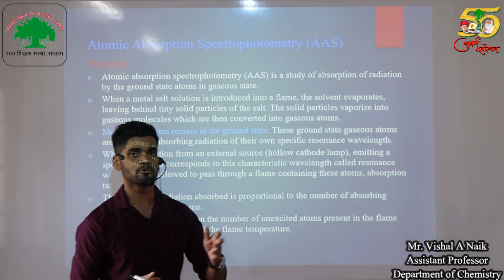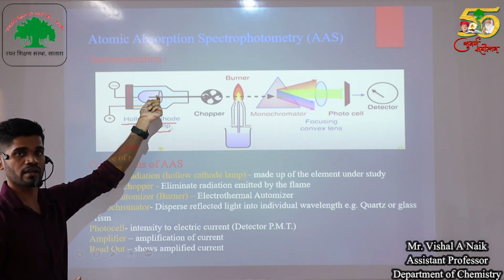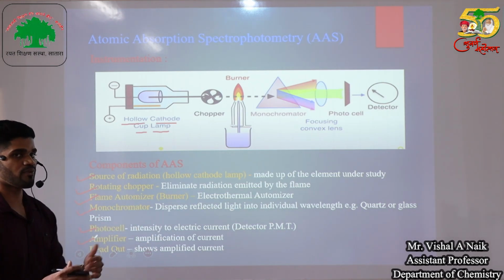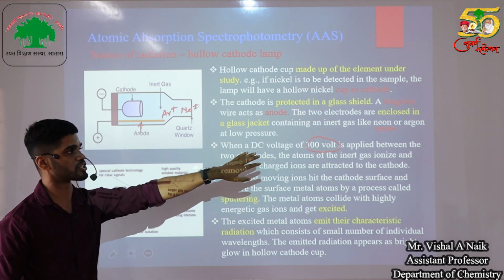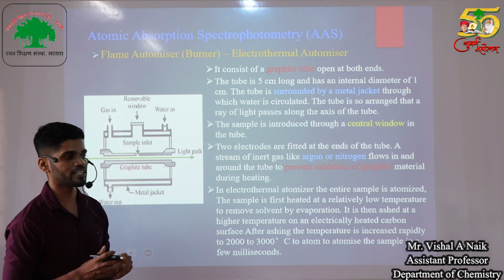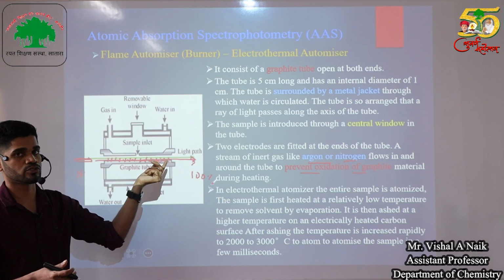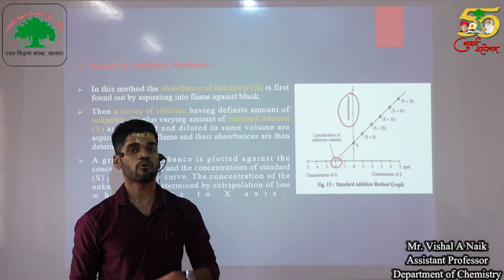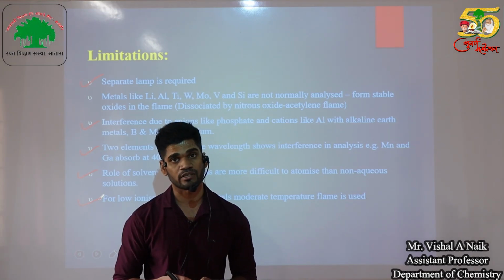Atomic Absorption Spectroscopy| Principle| Instrumentation| Applications, Limitations| AAS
Atomic Absorption Spectroscopy|
1- Principle
2- Instrumentation
3- Applications
4- Limitations